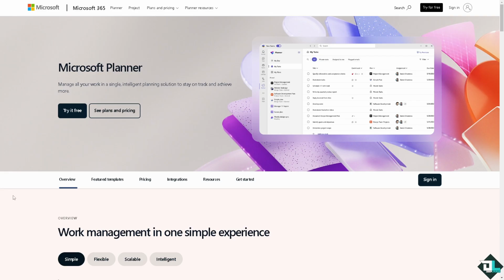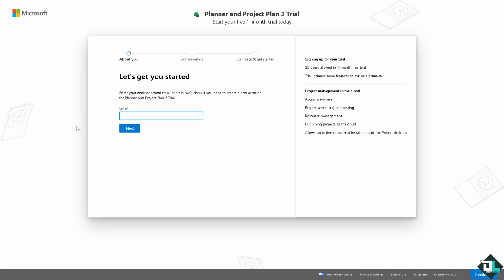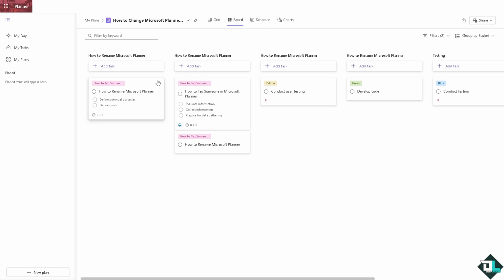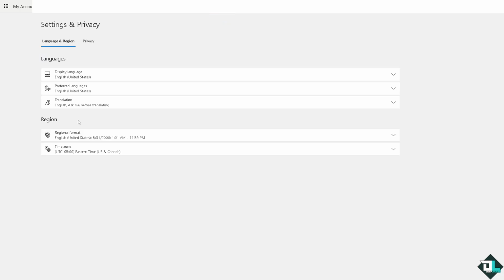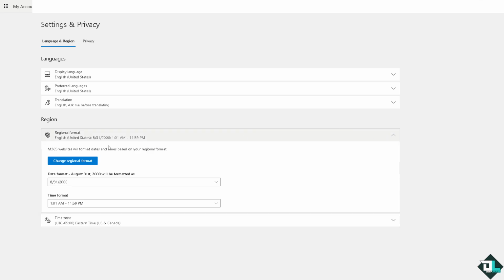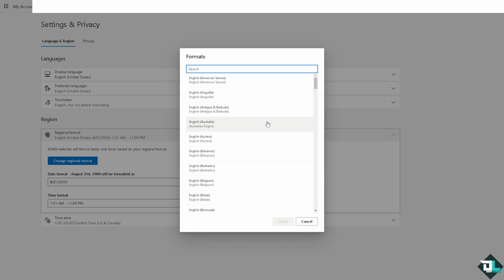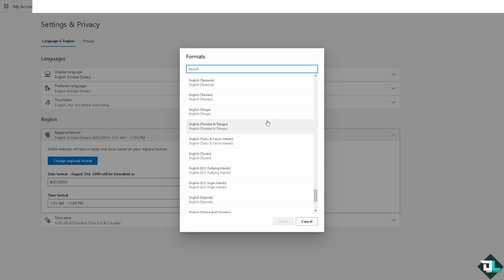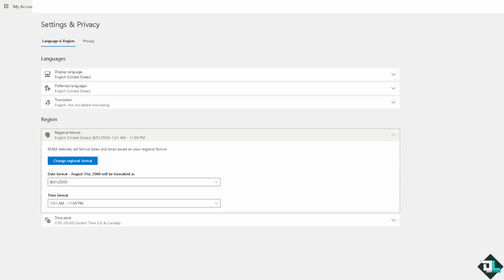How to Change Microsoft Planner Date Format (Full 2024 Guide)